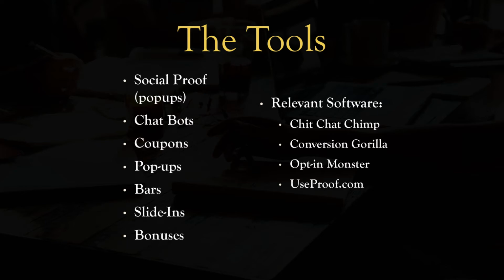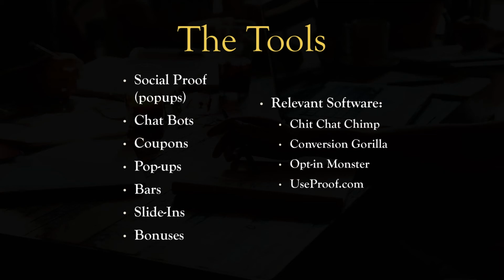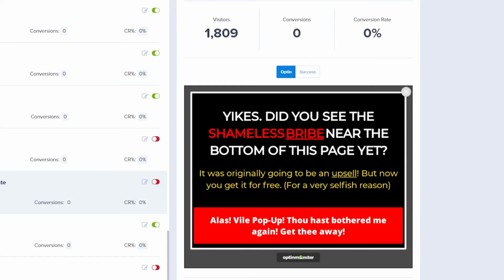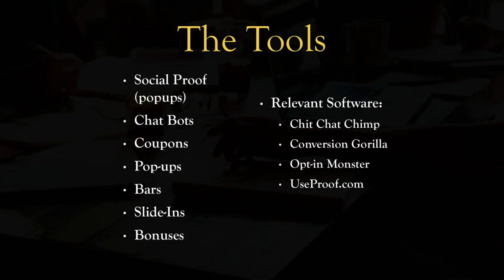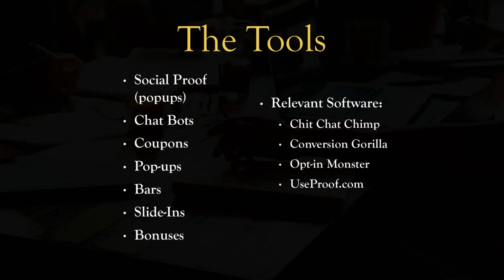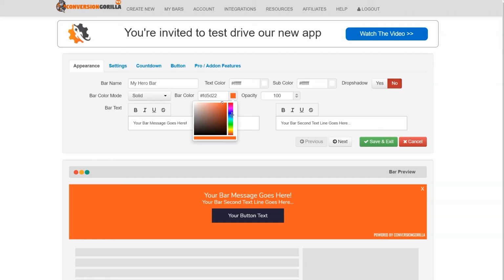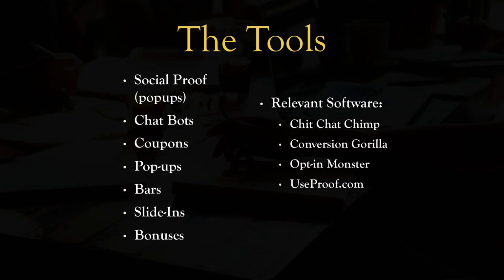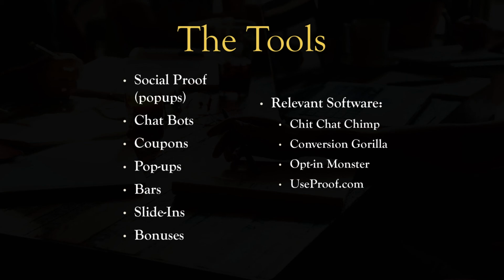Conversion Optimization Course - Video Training #3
How To Optimize Your Pages For Maximum Conversions |  Tools, hacks, and white hat methods of page optimization.

FREE Special Report! Download 28 Conversion Boosting 'Hot Spots' -